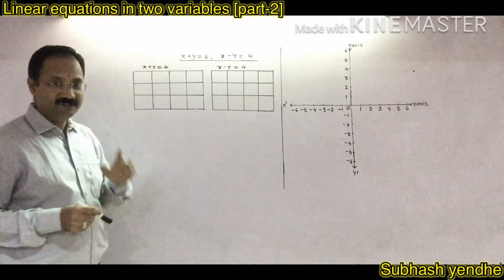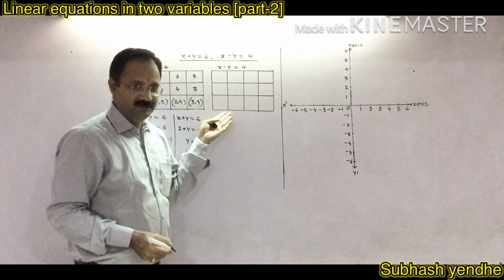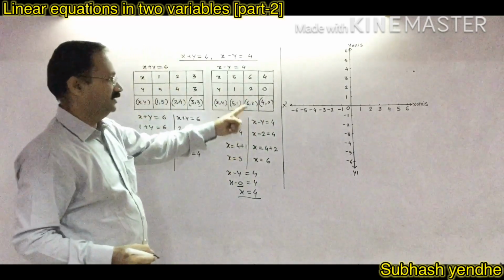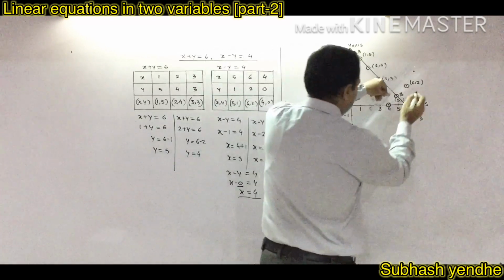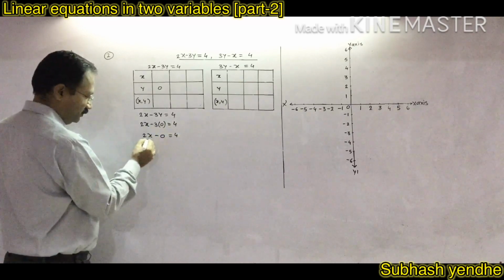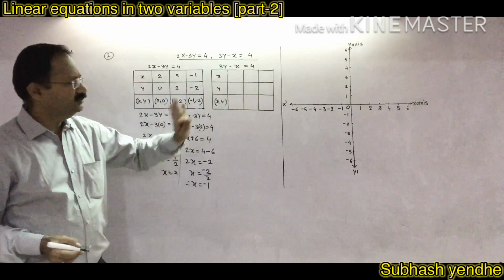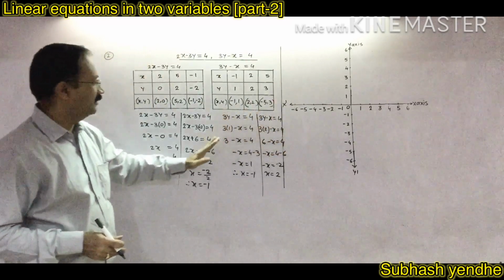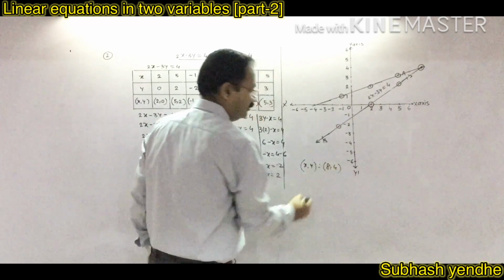Linear equations in two variables [part-2]